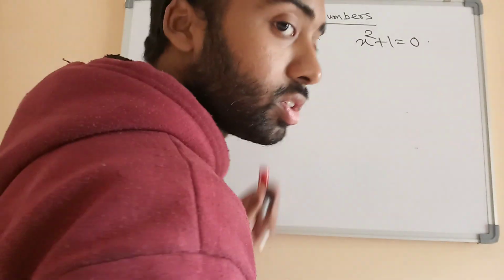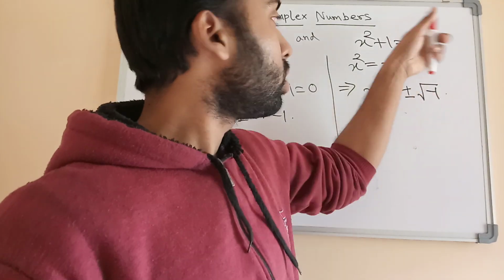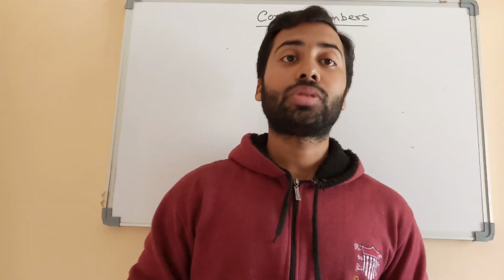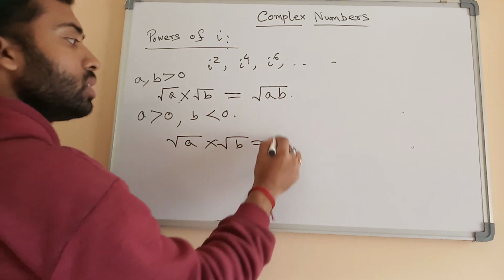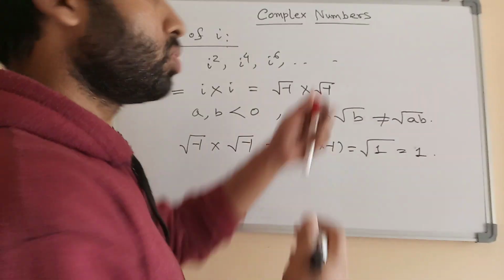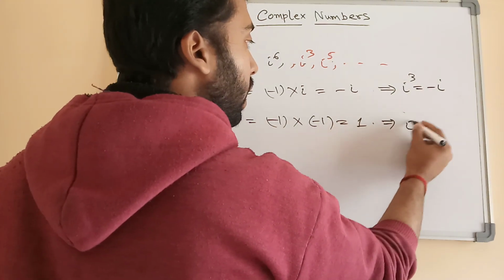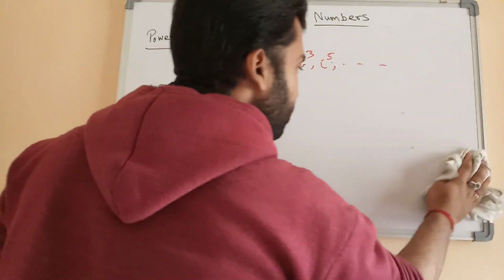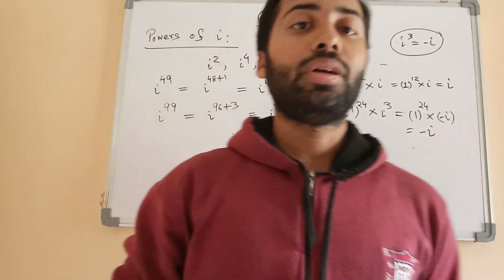Complex Number for class 11 (Part1)